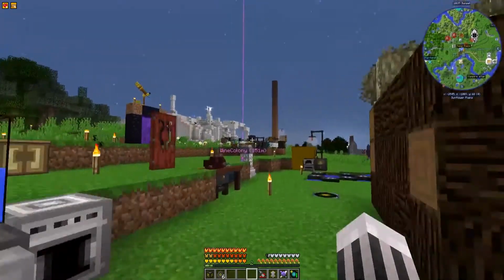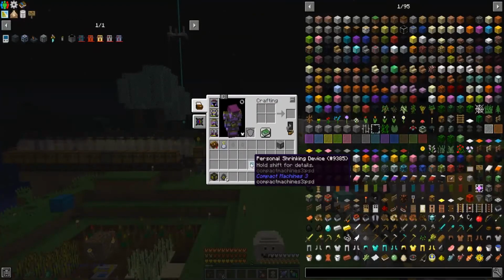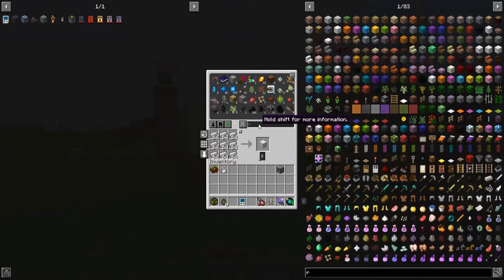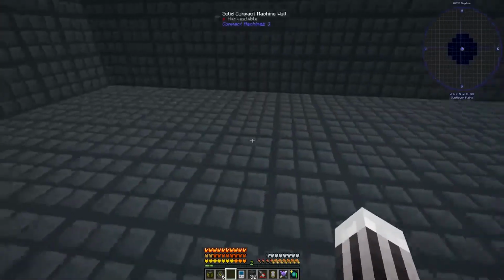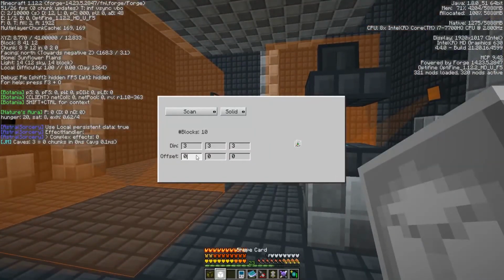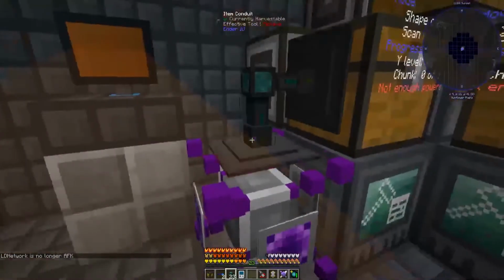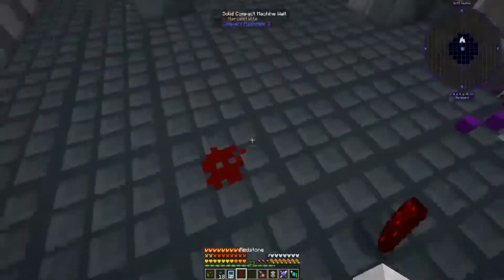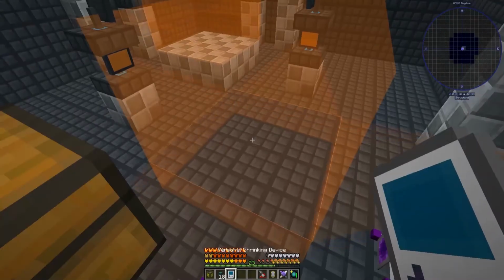Let's Go MC Eternal (20) - Compact machines with Automation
Gooood day,

today we work on compact machines along with some automation with them, creating them automatically, and getting even more!!!